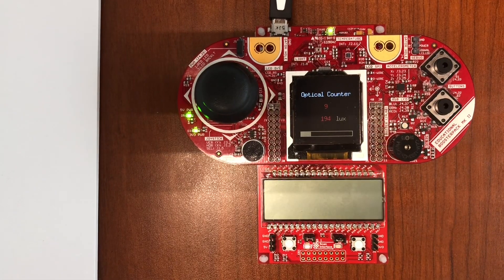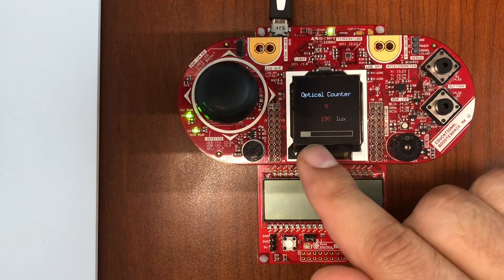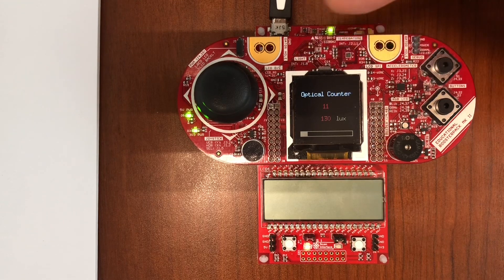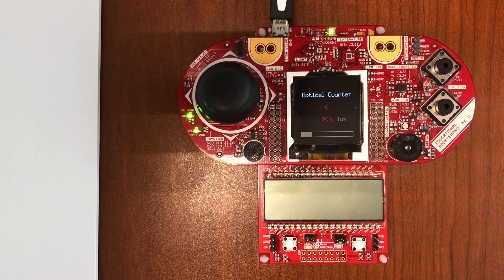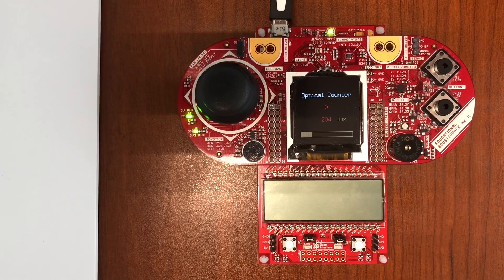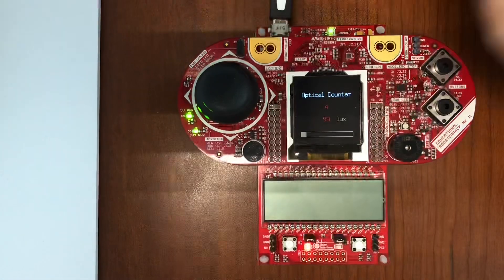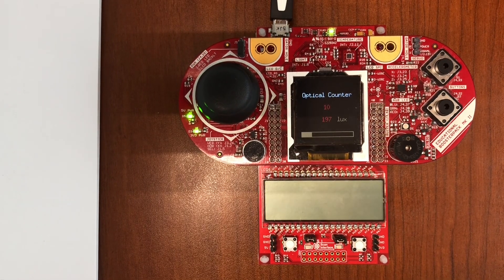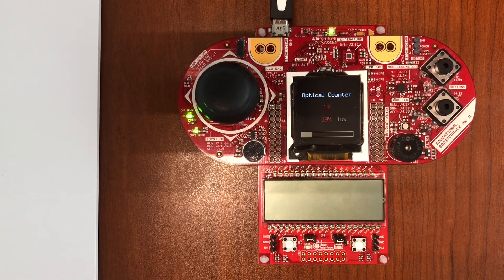Optical Counter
On MSP430FR6989 LaunchPad & Educational BoosterPack Mark 2